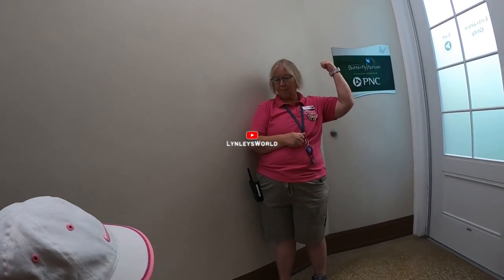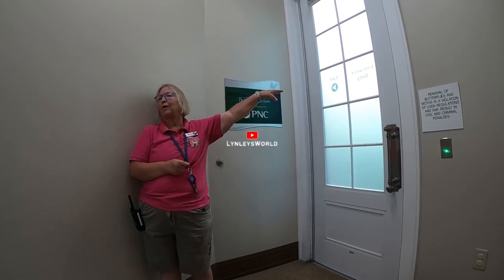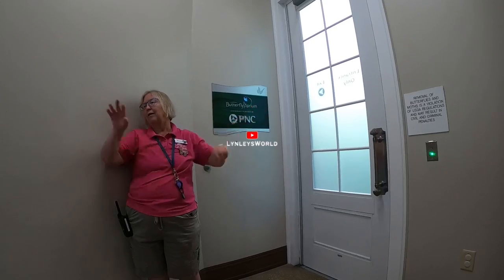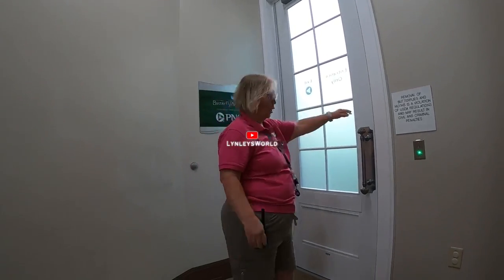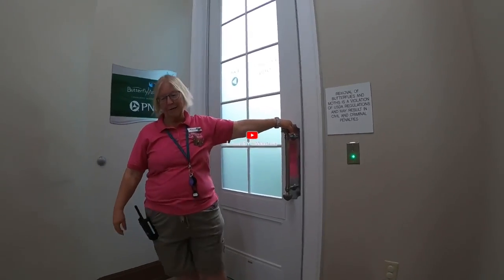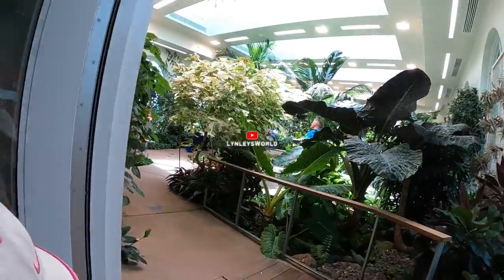Butterfly Atrium Virtual Tour: Hershey Gardens, Pennsylvania (2021) PA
The year ‘round Butterfly Atrium offers a truly spectacular experience. Walk among hundreds of butterflies from around the world in a tropical setting that features colorful plants and a soothing water feature. Only one of 25 indoor, tropical butterfly atriums in the country, Hershey Gardens’ Butterfly Atrium is home to dozens of rare butterflies from South and Central America, Africa and Asia.

Apple iPhone 12 Pro
Apple MacBook Pro M1 16GB 2TB
*GoPro HERO 8 Black
*Home Camera
*GoPro HERO8 Media Mod
*GoPro Tripod Mount Adapter
*Lavalier Lapel Microphone
*Comica Traxshot Shotgun Microphone
*ESDDI Lighting Kit
*ESDDI 12-inch Ring Light
*Neewer 18-inch Ring Light
*Cube Portable Light
*USB C to USB Adapter
*USB-C Hub

🌟 CHANNEL DESCRIPTION 🌟
Hi! My name is Lynley. Welcome to my world! I create videos about tech unboxing, home, car, bicycle, video games, family, travel, vlogs and more!

I created this channel because I'd like to keep memories and try different things to share with you! I really didn't get the chance to do pretty much anything fun when I was younger so this is me coming out of my shell!

LynleysWorld on Instagram, Facebook, Twitter, Pinterest & Tumblr.

Nov 30, 2020: Joined the YouTube Partner Program
Jan 22, 2021: 100K Views Milestone
Apr 09, 2021: 150K Views Milestone
May 02, 2021: 175K Views Milestone
May 31, 2021: 200K Views Milestone